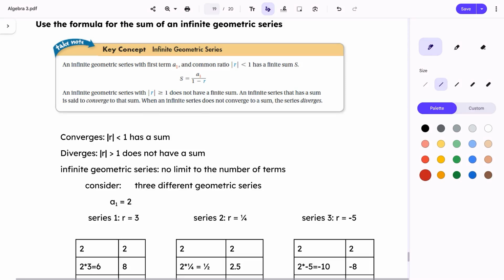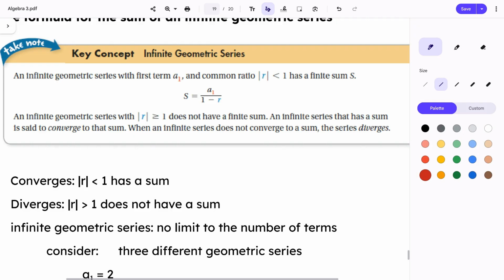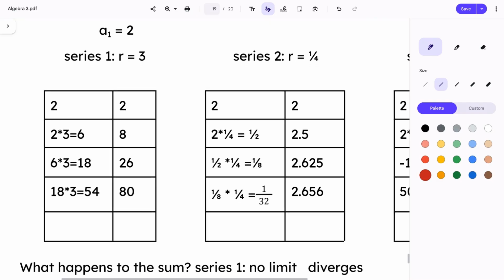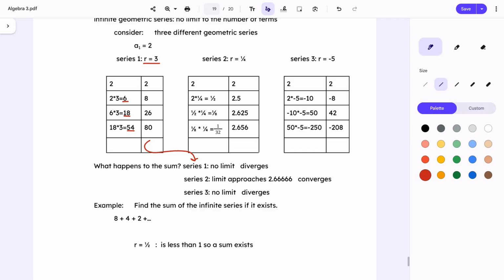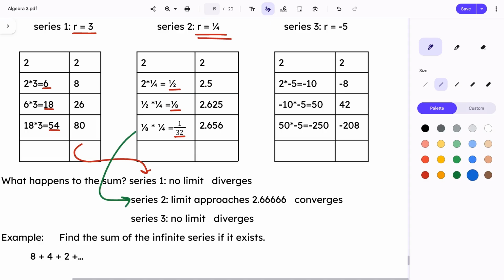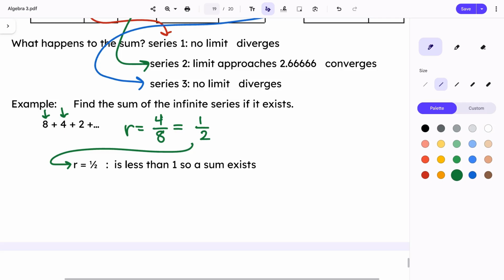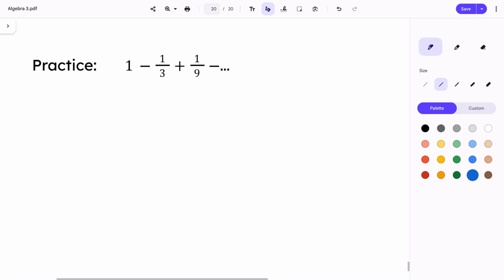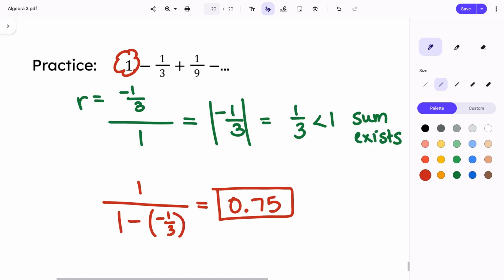Algebra 3 - 8.3 Part 2